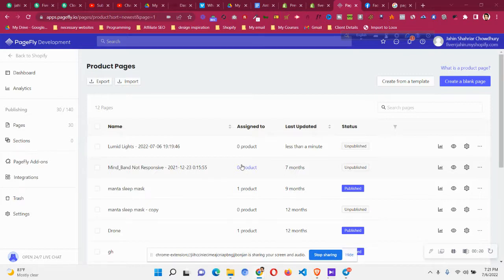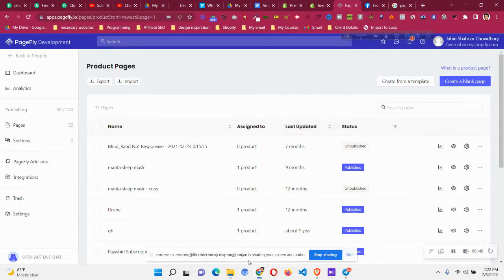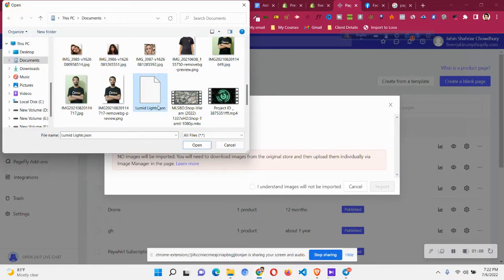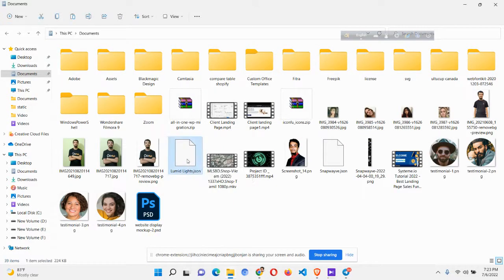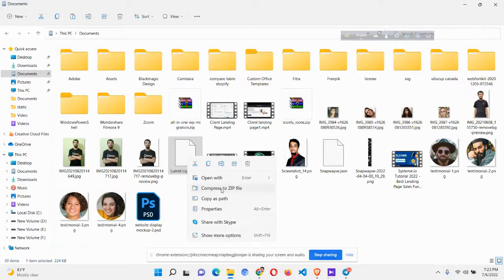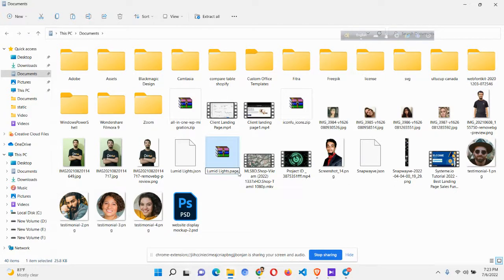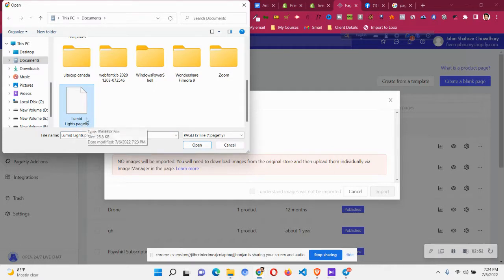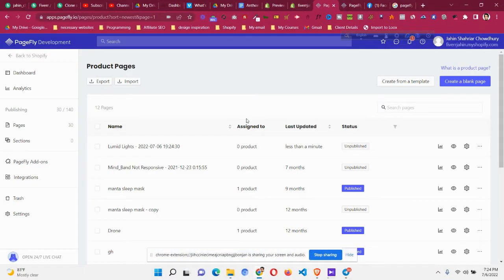Pagefly Json Import file not working 👉 Invalid file format 👉 please choose a .pagefly file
** Pagefly Plan Upgrade Links